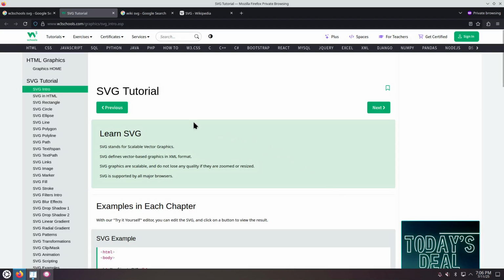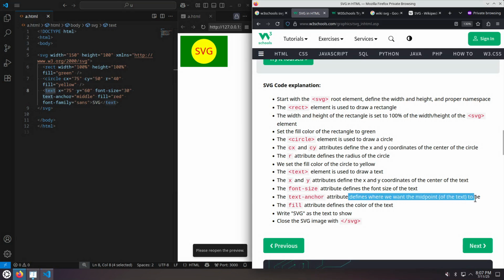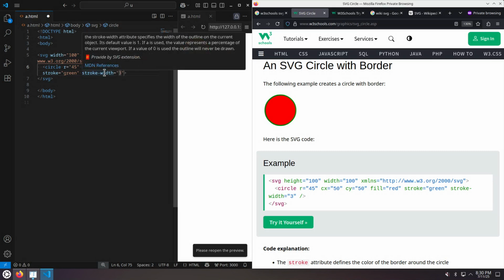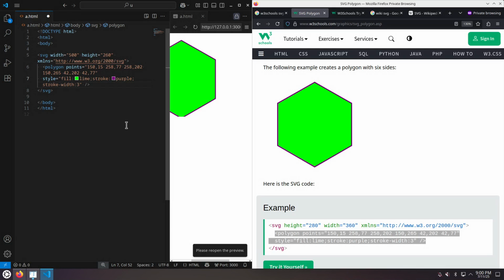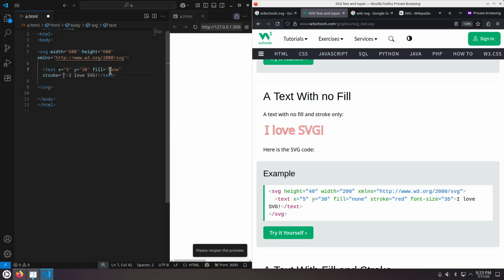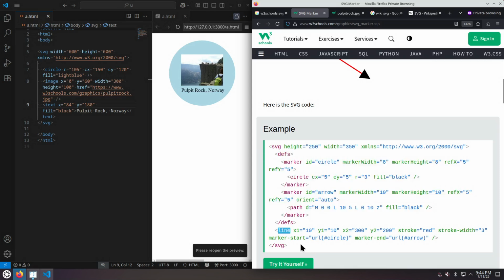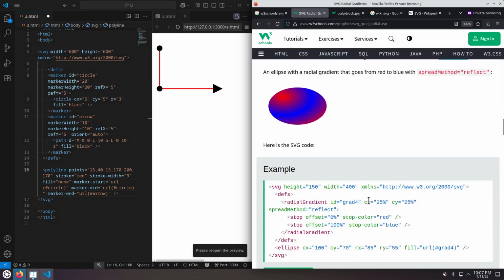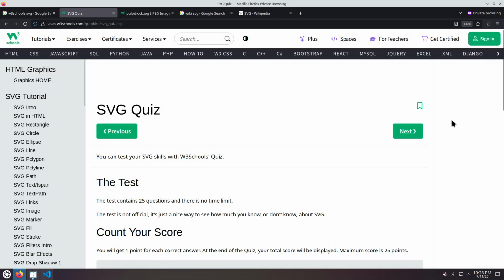SVG for HTML tutorial for beginners w3schools - July 2025 - c25705ed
The SVG for HTML tutorial from w3schools.com.